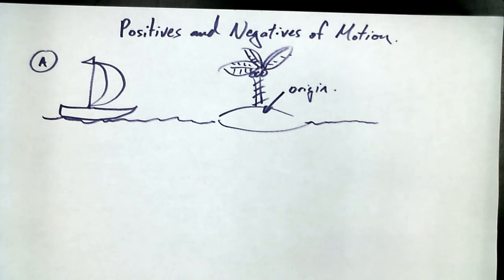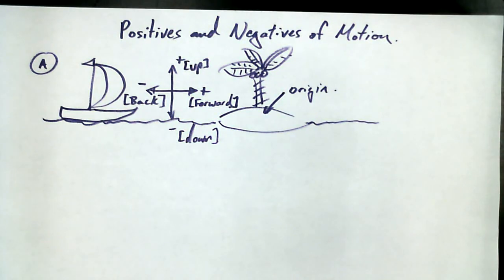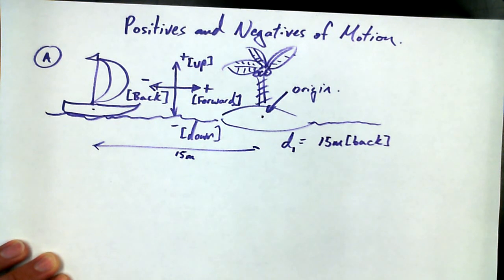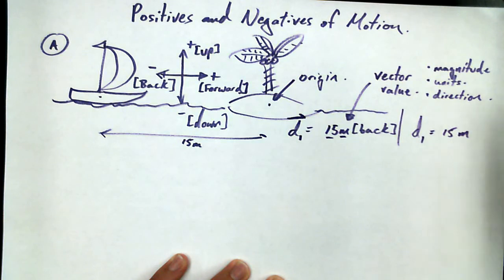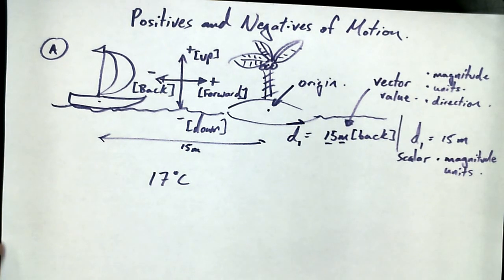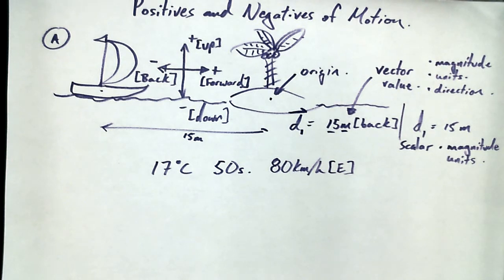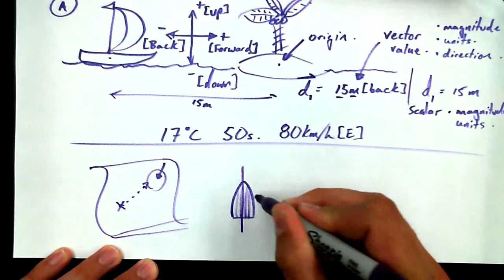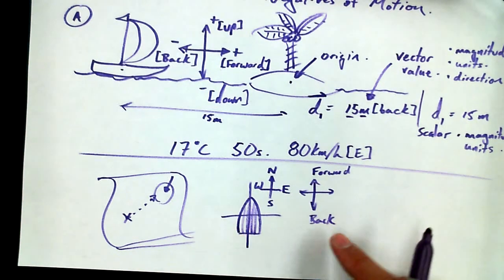1 2A Reference Frames